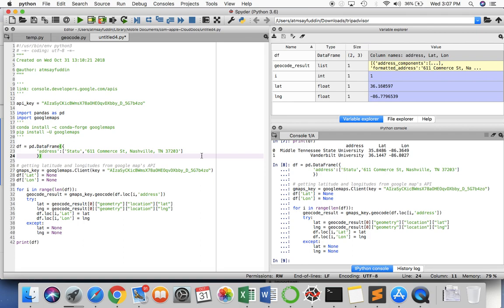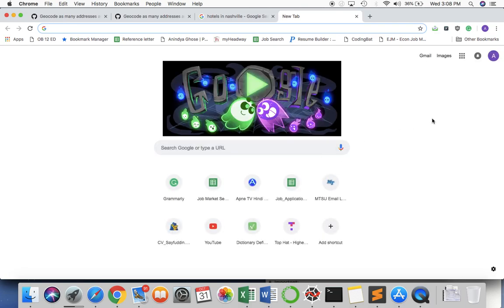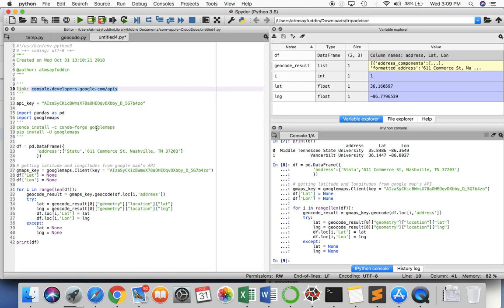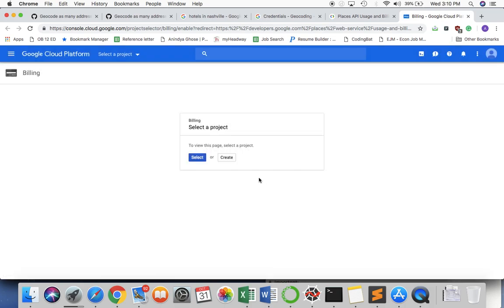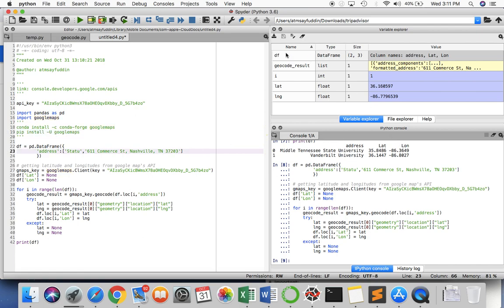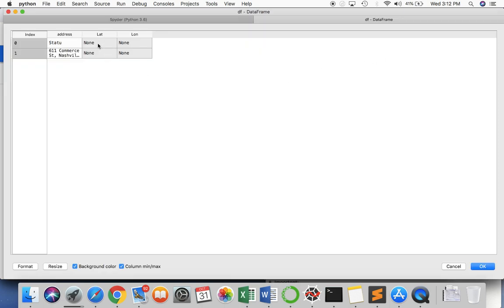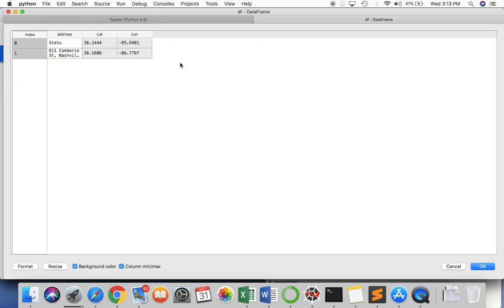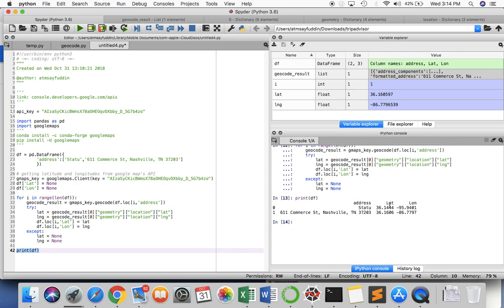Geocode with google map's API key using Python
In this video, I demonstrate how to get geographical information from Google Map's Geocoding API. I, at first, show how to get the API key from google, and then I describe how to get geographical information (i.e., latitude and longitude) for addresses using python’s googlemaps module.

IMPORTANT:

This video does not include one tiny but essential information. You also need to enable the Geocoding API before running the codes on Python. For enabling the Geocoding API:

- Go to the dashboard of your “Google APIs.”
- Click “Library” on the sidebar on the left.
- Write “Geocoding API” in the search box.
- Finally, select and enable the Geocoding API from the search result.